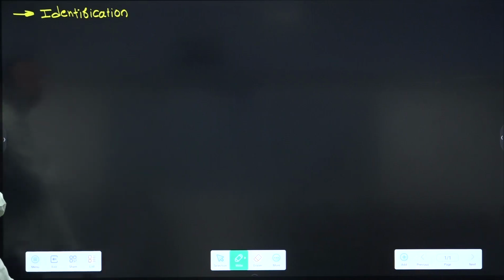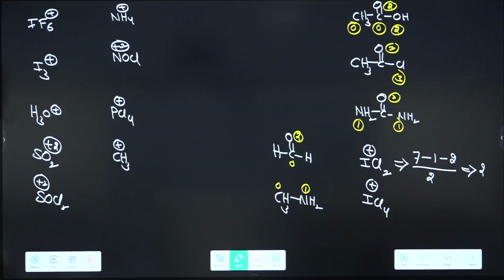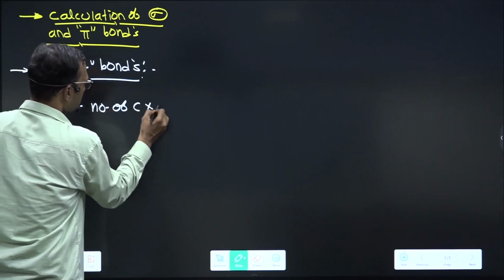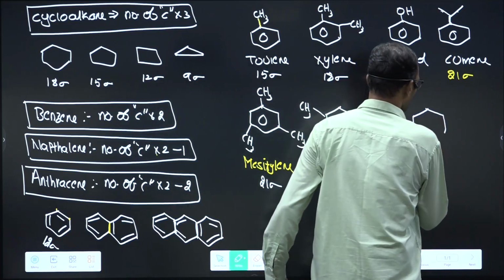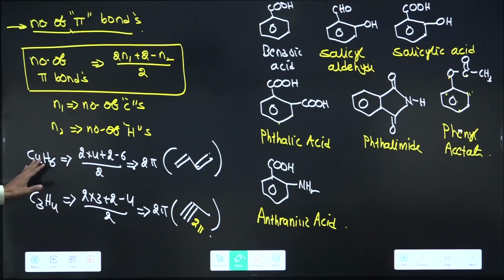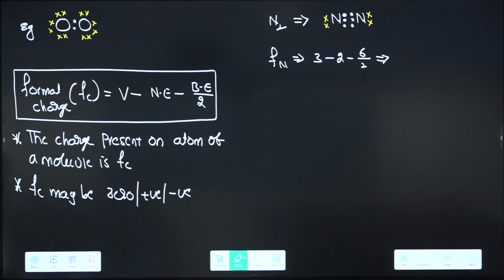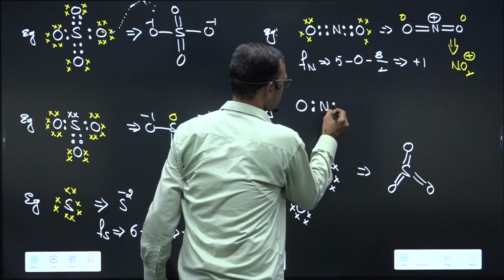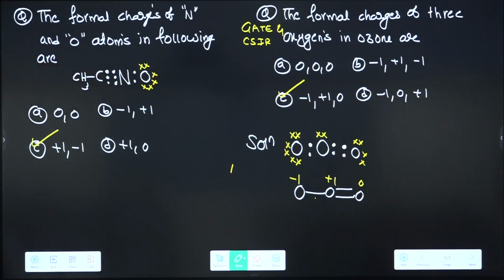IDENTIFICATION OF LONE PAIRS | CALCULATION OF SIGMA & PI | LEWIS DOT STRUCTURES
GENERAL ORGANIC CHEMISTRY (GOC),
IDENTIFICATION OF LONE PAIRS,
 CALCULATION OF SIGMA & PI,
 LEWIS DOT STRUCTURES,
BASICS OF ORGANIC CHEMISTRY,
FUNDAMENTALS IN ORGANIC CHEMISTRY
Dr.RAJESH'S BIOGENESIS,
CSIR-NET, GATE, SET, GENCO, CHEMISTRY ONLINE AND OFFLINE COACHING CLASSES,